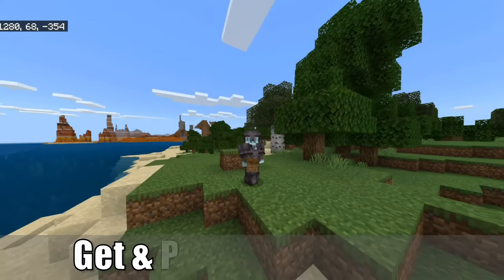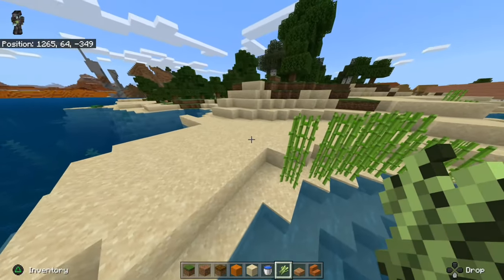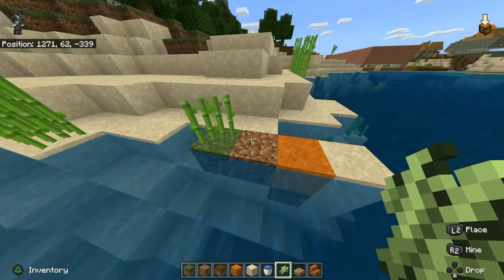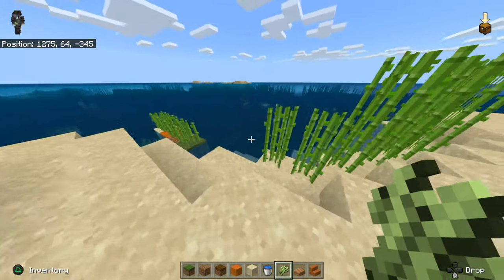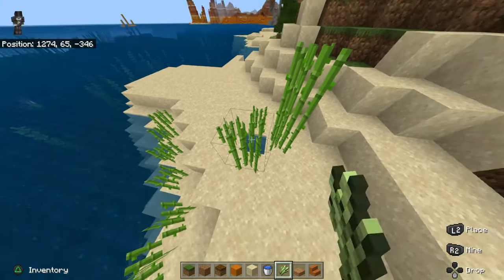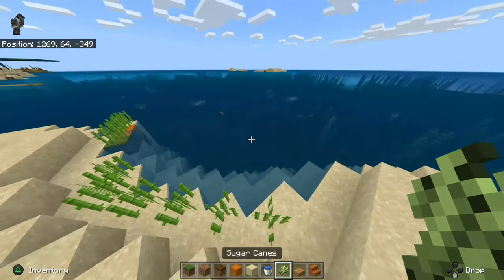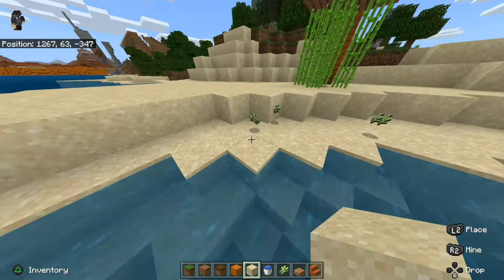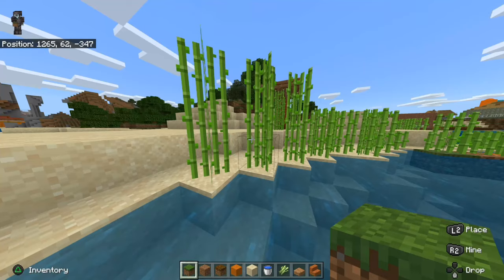How to Get & Plant Sugar Cane in Minecraft (Best Tutorial)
Do you want to get and plant sugar cane in minecraft? It's very easy to get sugar cane in minecraft you can find it along the water edge and it's most common in the desert biome. Then you need to chop it down in the 2nd block. Then you can plant it along the water. You can walk through the sugar cane as well. Sugar cane can make sugar if you craft it in your inventory. You don't need sugar cane seeds. Just plant the sugar cane on the ground. ...